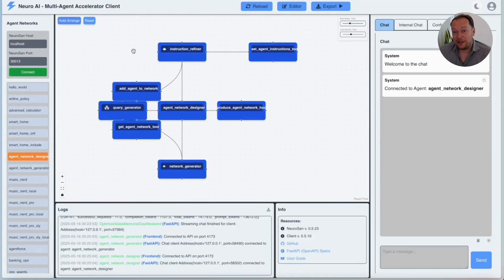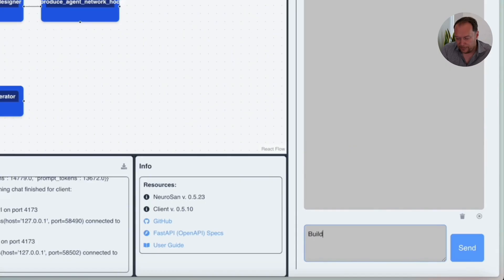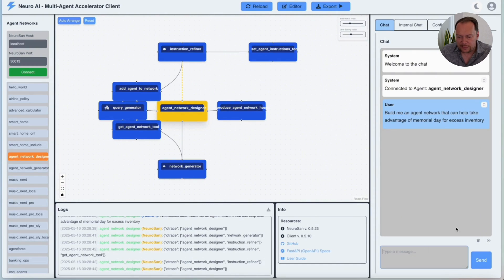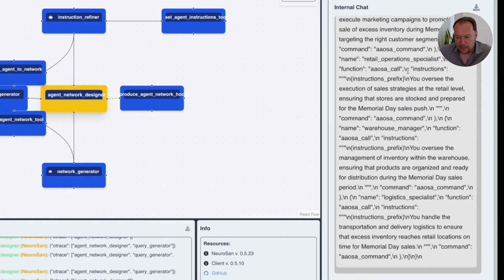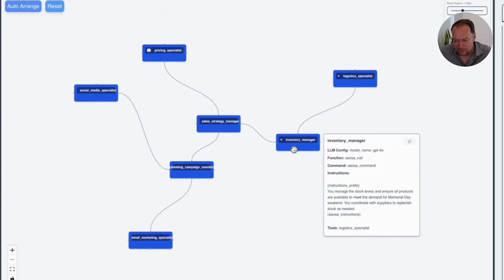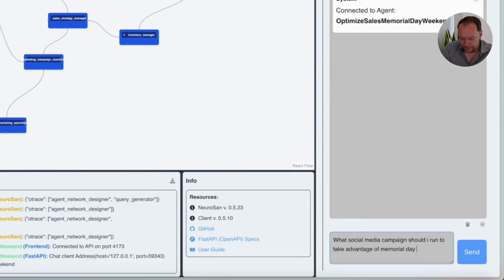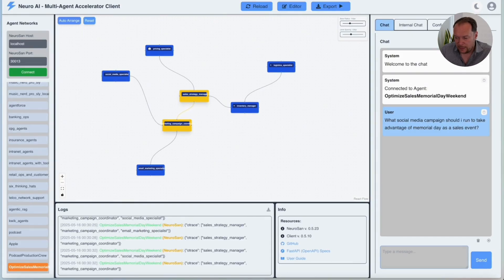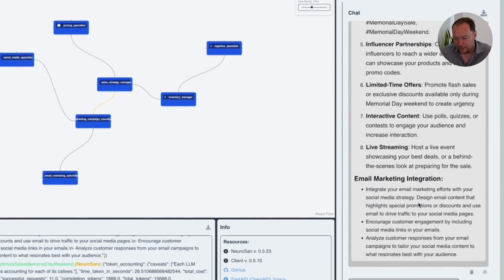Live demo: Using the Agent Network Designer to create multi-agent systems in Neuro SAN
Want to create a multi-agent system but you're not sure where to start? The Agent Network Designer in Neuro AI system of agent networks (Neuro SAN), makes it easy.

This tutorial walks you through how to use natural language prompts to generate full, ready-to-run HOCON configuration files—complete with agents, roles, and tools. Whether you're prototyping from scratch or customizing a system, this tool simplifies the creation of complex agent workflows in minutes.